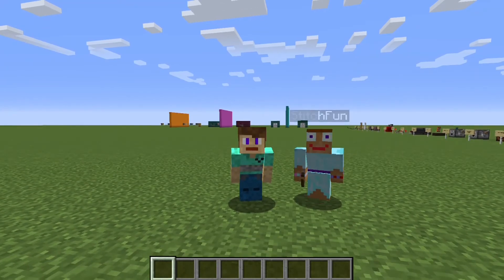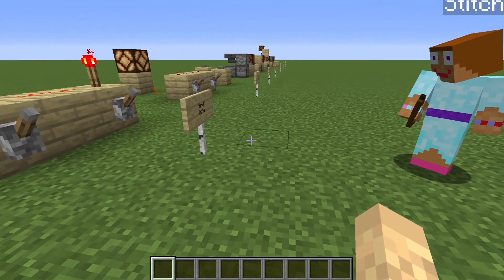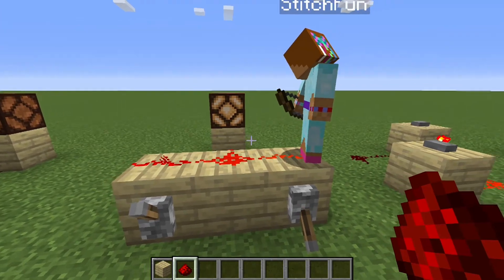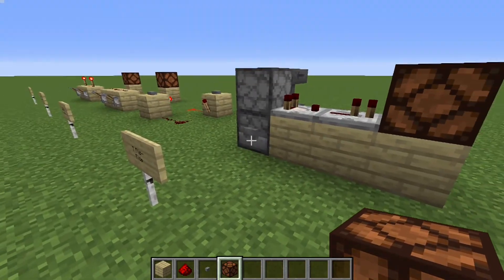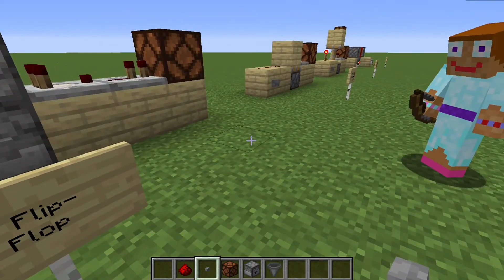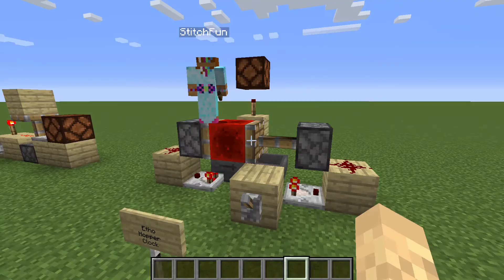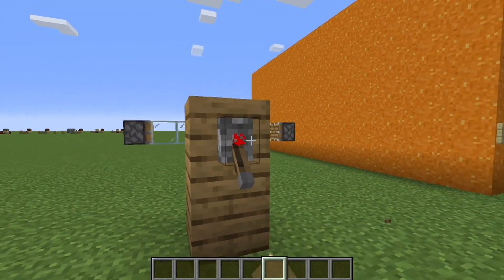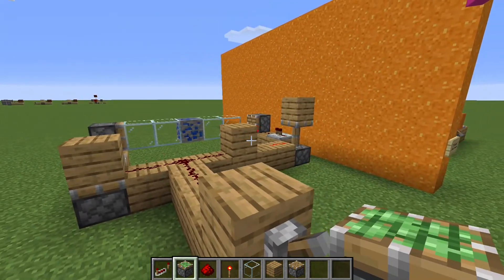Stitch & Yensid Learn Redstone, Ep. 3: Circuits!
Welcome to Stitch and Yensid Learn Redstone! In this series my daughter and I will try to learn the ins and outs of redstone, with some challenges that you can play along with us. Today we go through some basic logic circuits, and then put them to use in another one of Mumbo Jumbo's challenges. The link to Mumbo's video is below. Feel free to play along with these challenges!